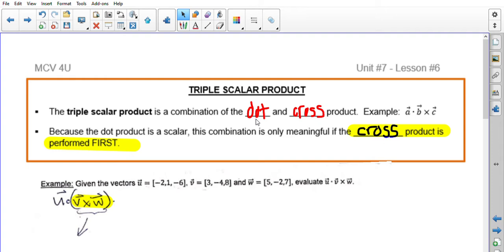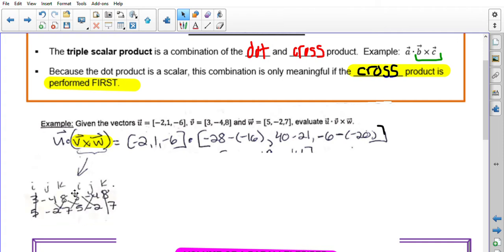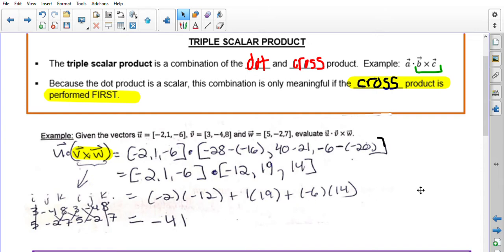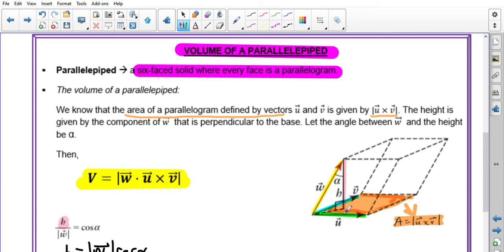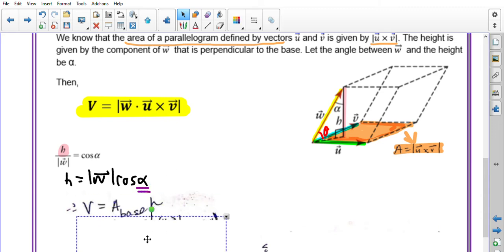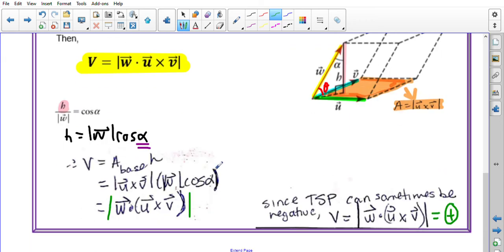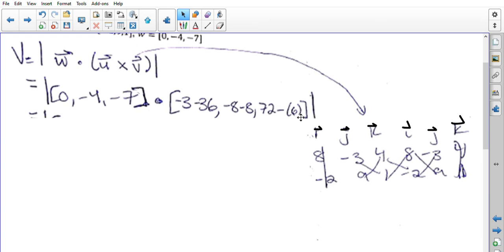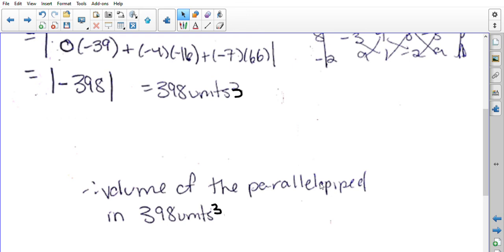MCV4U - unit 7 lesson 6 - 7 6 - Applications with Dot and Cross Product - Triple Scalar Product